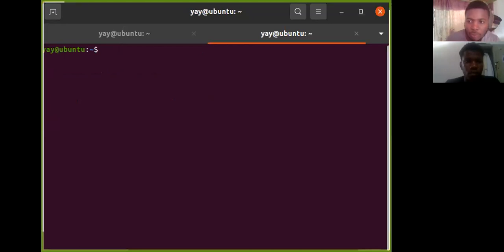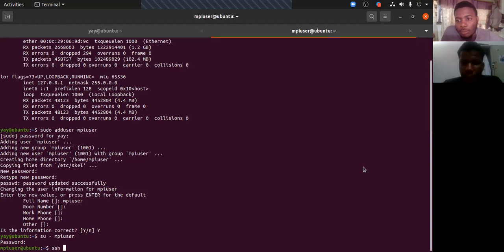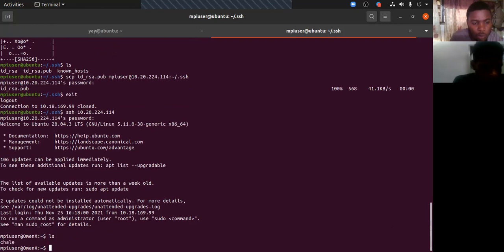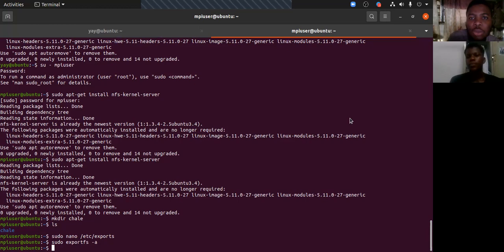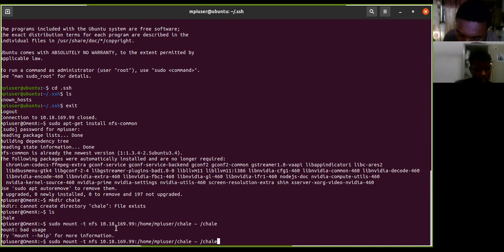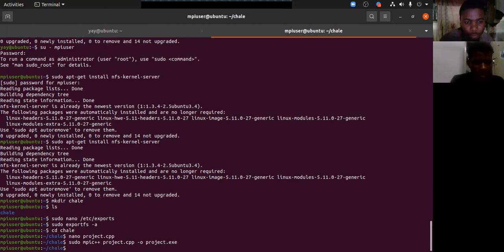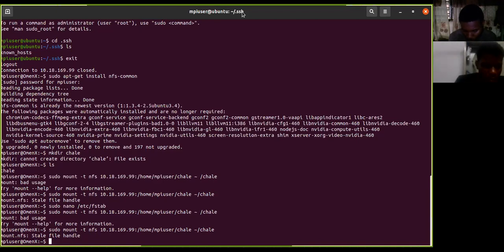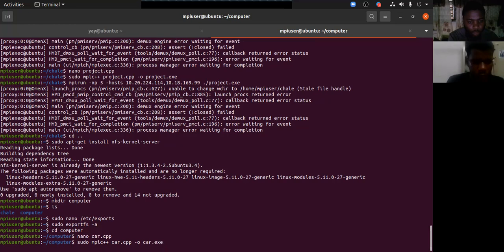MPIUSER PROJECT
A simple MPI(Parallel Computing) project program to run a simple "Hello World Processes" Parallel through two computers.